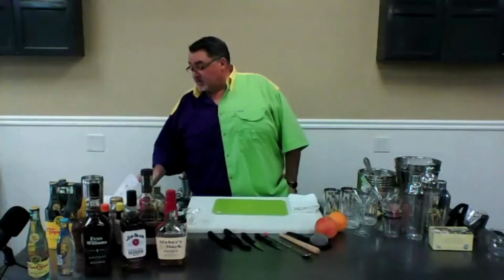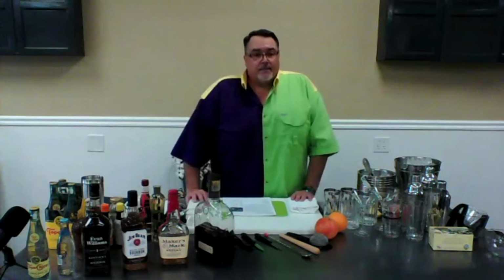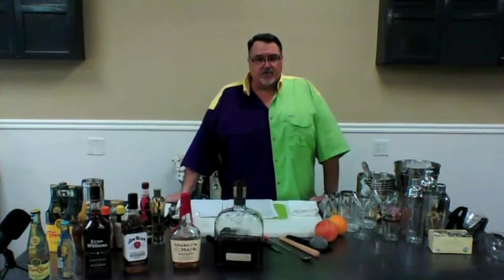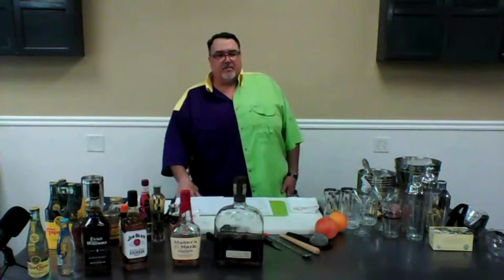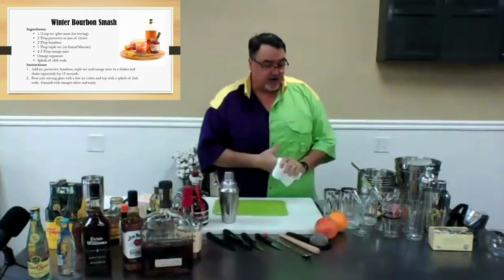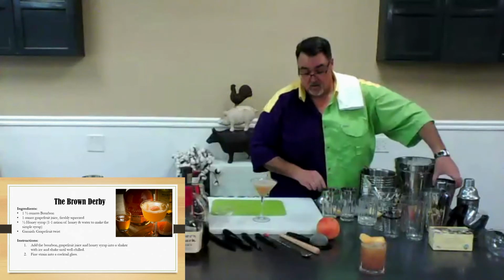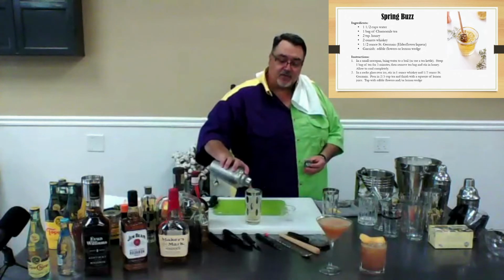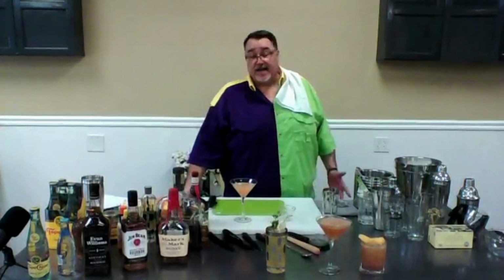Lifestyle University Mixology Bourbon Class 2022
Join Dana Eastman as we dive into America's favorite spirit-Bourbon.  Dana will give the history and locals of world Whiskeys, how they're produced and then share 3 new cocktail recipes highlighting Bourbon!